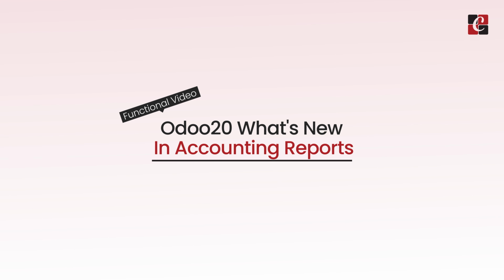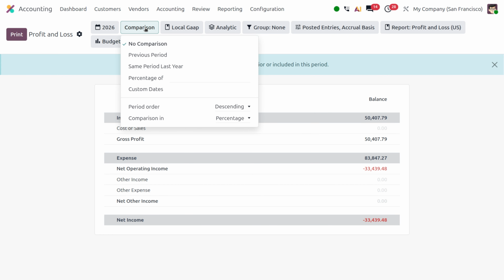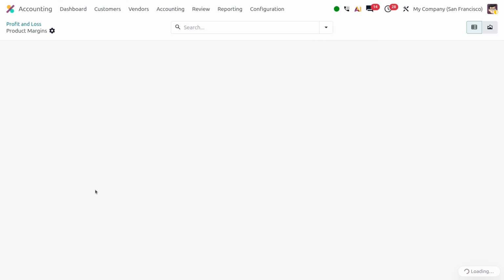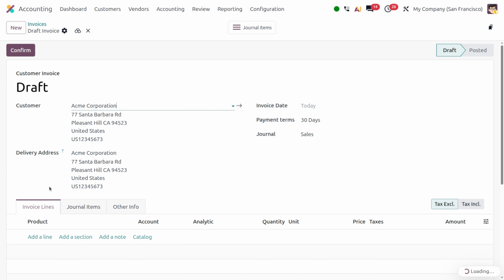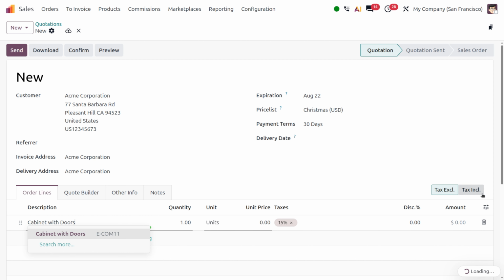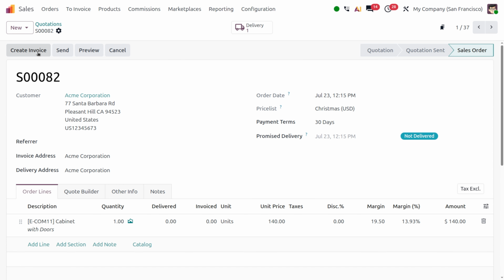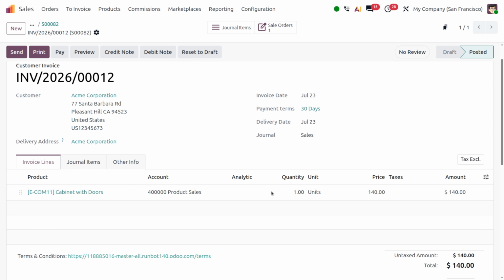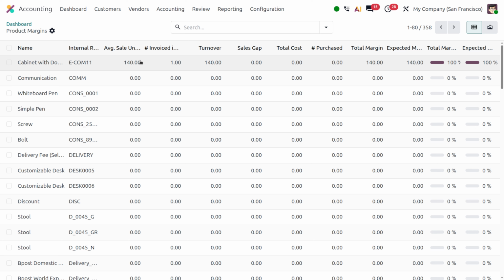Odoo20 What's New in Accounting Reports | Odoo 20 Features & Tips | Odoo 20 Functional Tutorials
Analyzing financial reports is easier than ever with the latest enhancements in Odoo 20 Accounting. The new Percentage Comparison feature helps accountants and business owners quickly understand the composition of their financial reports without performing manual calculations.

In this video, we'll explore what's new in Odoo 20 Accounting Reports and see how percentage comparisons provide deeper insights into reports like the Balance Sheet and other financial statements.

In this video, you'll learn:
What's new in Odoo 20 Accounting Reports
How the Percentage Comparison feature works
How to interpret percentage values in financial reports
Benefits of percentage-based financial analysis
How this feature improves business reporting and decision-making